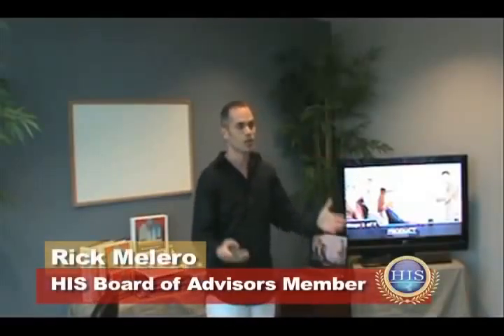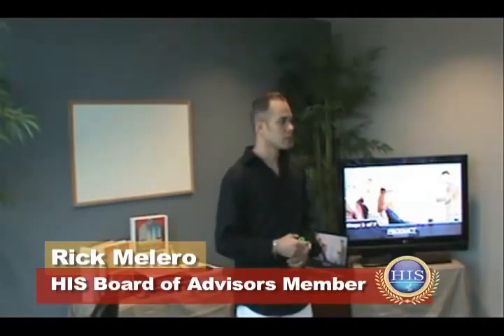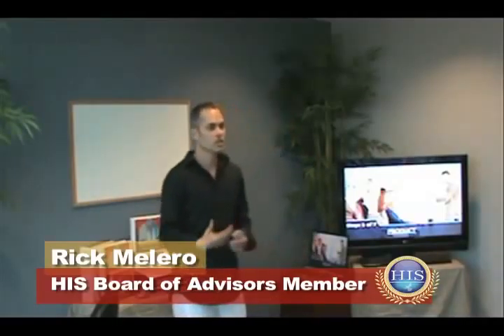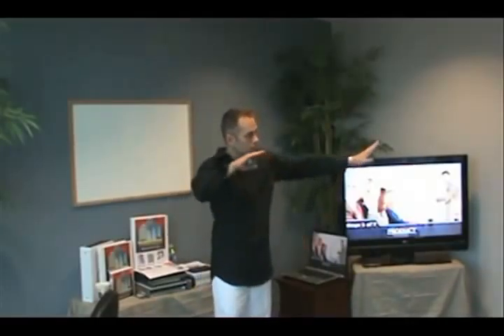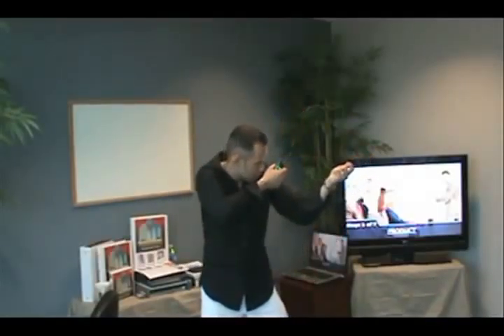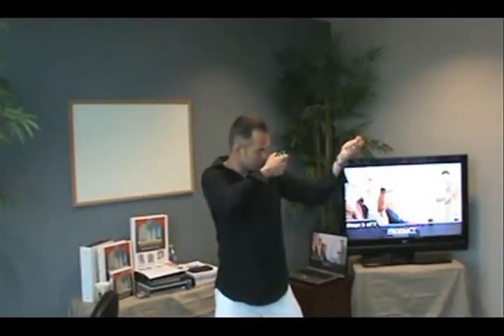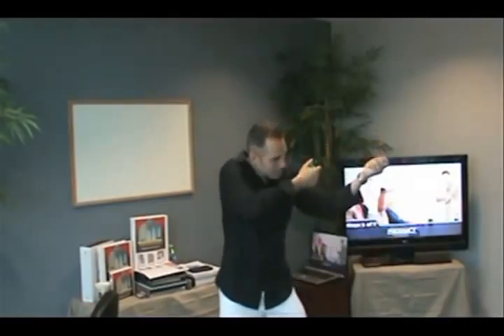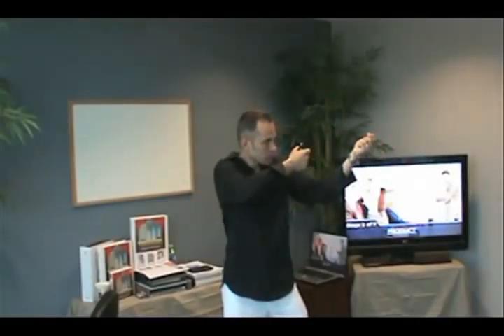Commercial Real Estate - What to invest in?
Difference between successful real estate investors and mediocre real estate investors is having laser focus on their niche. HIS Capital Group Managing Member Rick Melero shares his insight on the importance of product focus. Be sure to have your product focus.

Considering starting out in commercial real estate investing or if you are a seasoned veteran there is something here for everyone.  Look over our shoulder and learn insider information that is timely, current, and essential to the successful investor from some the most successful professionals working daily in the commercial property market.   Rick Melero and his advisory team at HIS Capital Group, LLC will guide your through all the important aspects of commercial property investing; from determining the values of a property, to commercial lease negotiations, to raising capital for your project.  Find out more of what we love help our investors

Commercial Real Estate is a profession requiring full time dedication and intelligent insight, the kind of insight and professional information you're going to gain here with our video education collection.
If you are a real estate agent or proffesional investor in commercial properties you will find our entire series a wealth of information found in our playlist here;